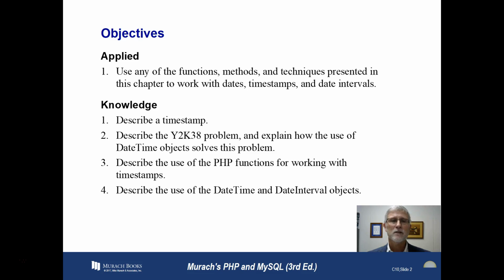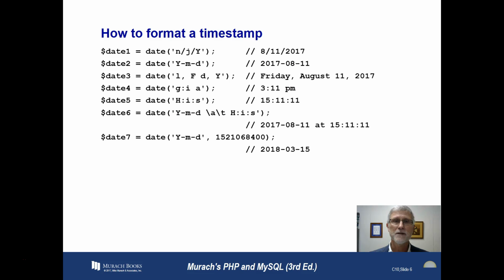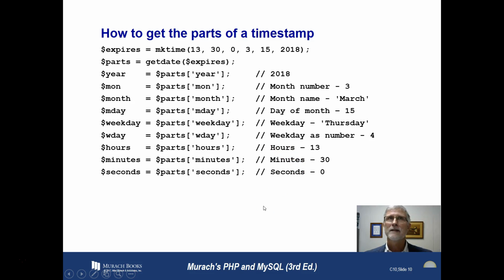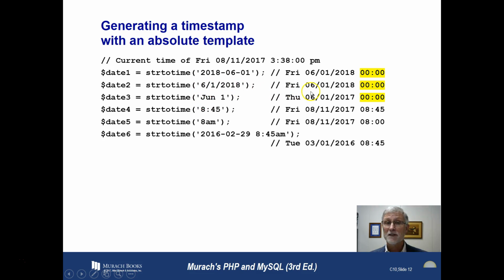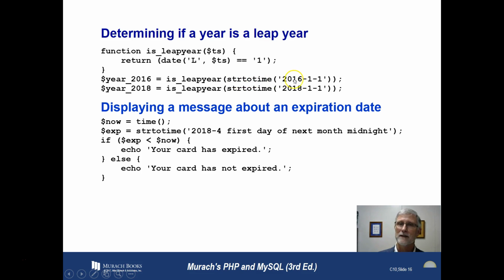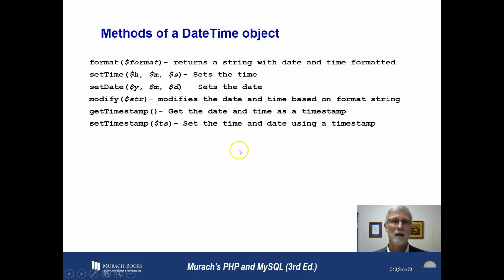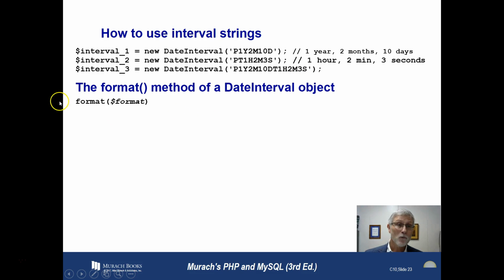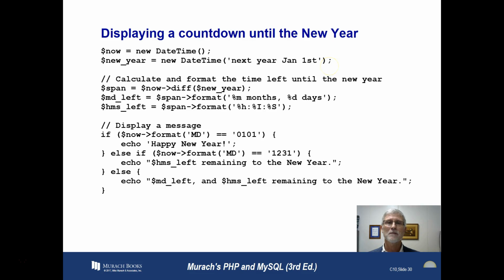Sp19 WEB182 Ch 10 Lecture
Lecture on Ch 10 WEB182